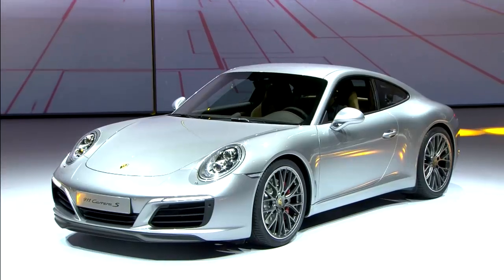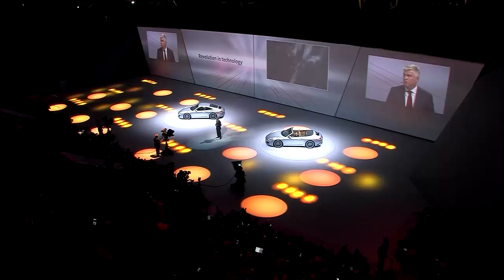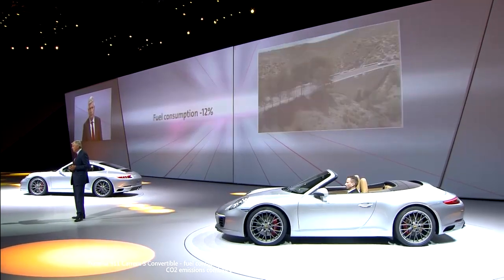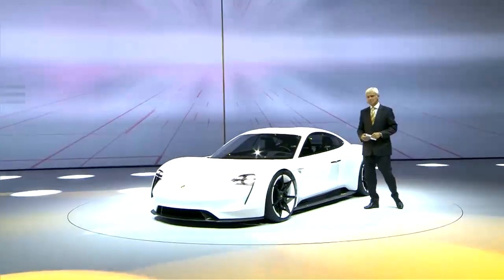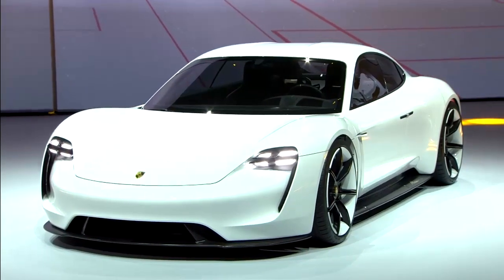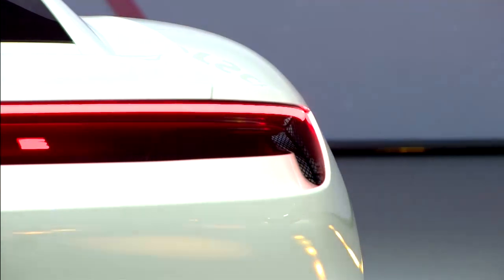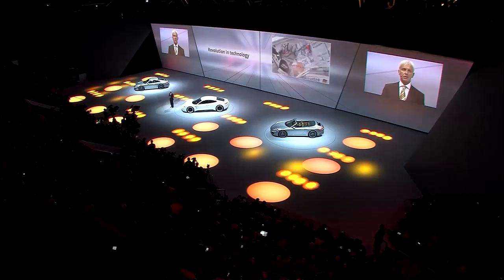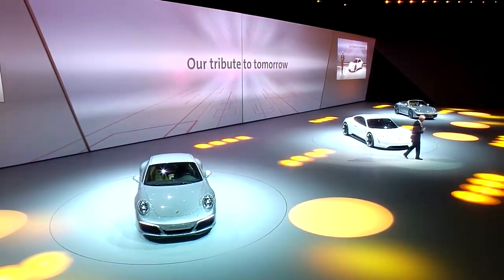New 2016 Porsche 911 Reveal - IAA 2015